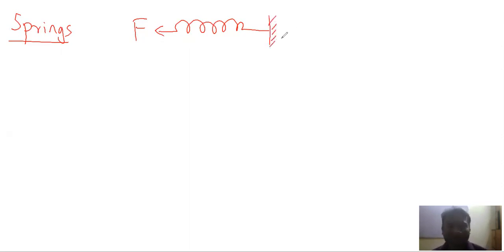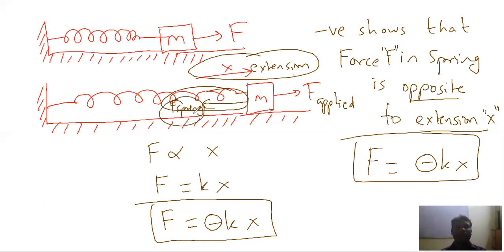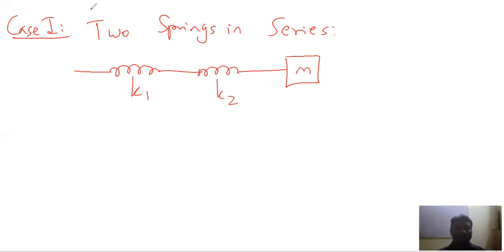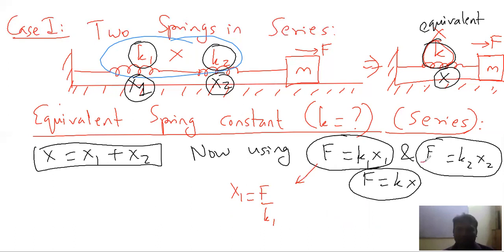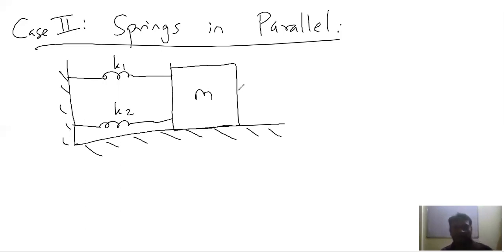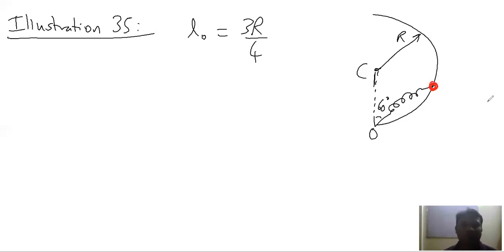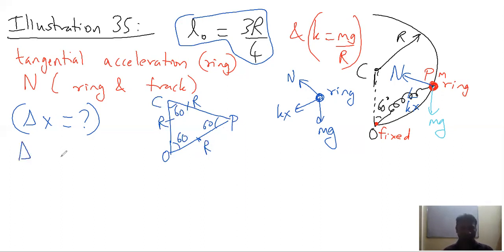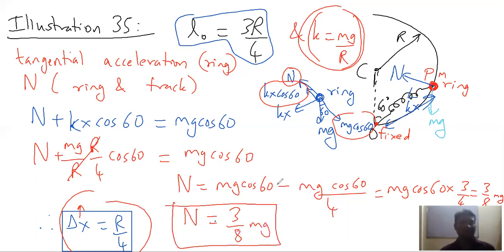LAWS OF MOTION (WITHOUT FRICTION) | P-7 | JEE | GRADE XI PHYSICS | PROF. DEEPESH SHAH | CATCH25